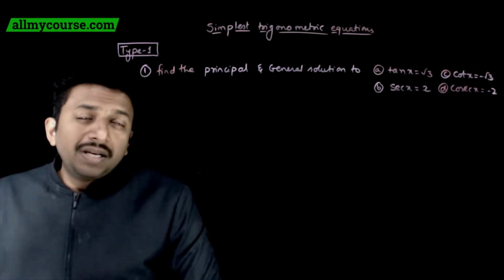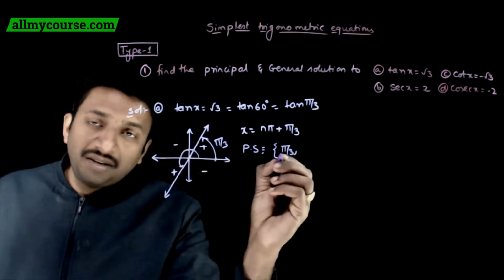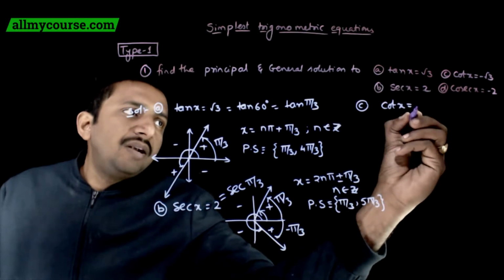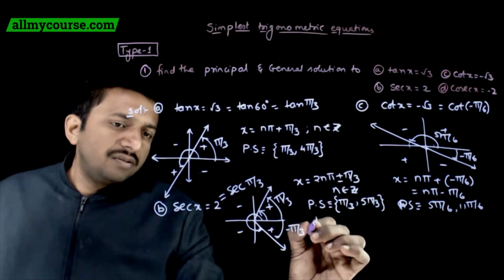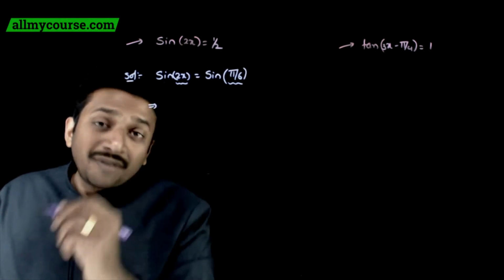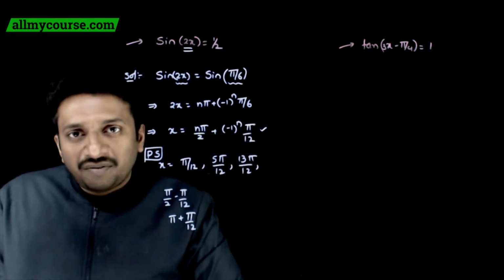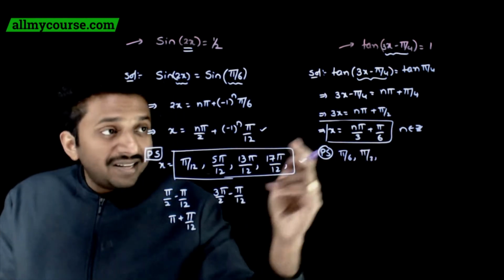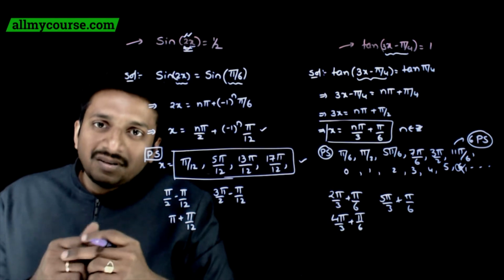3 Simplest Trigonometric equation Type 1 Questions